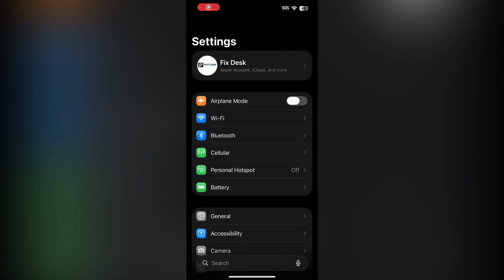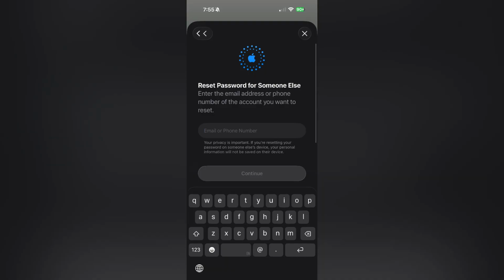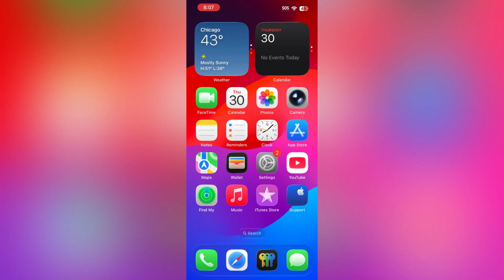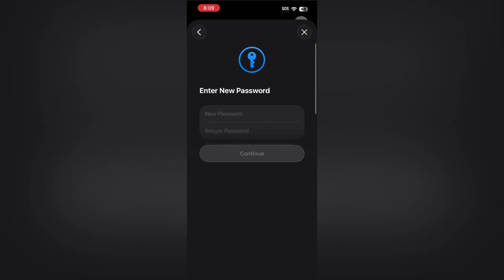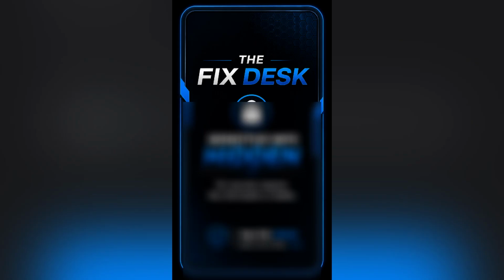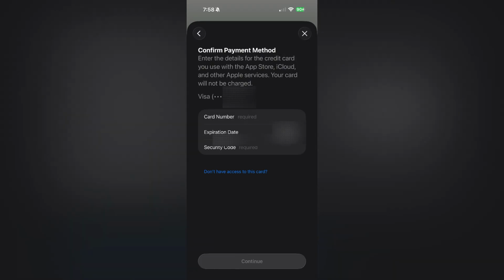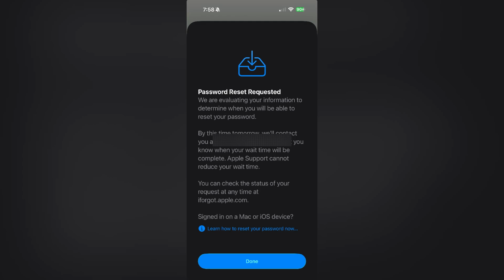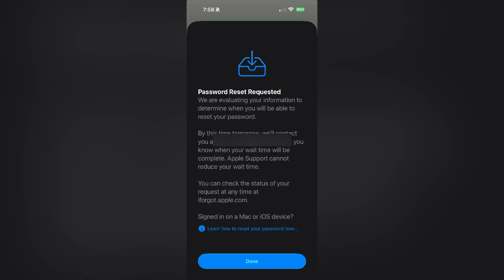Forgot Apple ID Password? Don’t Start Account Recovery (Do This Instead)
Forgot your Apple ID password?
Before you start account recovery and wait days, try these faster methods first.

In this video, I’ll show you 3 ways to reset your Apple ID password—starting with the fastest option most people miss.

🔧 What you’ll learn:

• How to reset your password in Settings (fastest method)
• How to use iForgot step-by-step
• How to reset using the Apple Support
• The hidden trick using an old device that can save you days
• What Apple account recovery actually is (and how to avoid it)

⚠️ Important:

If you don’t have access to your trusted devices or phone number, Apple may require account recovery—which can take several days. This video shows you how to avoid that whenever possible.